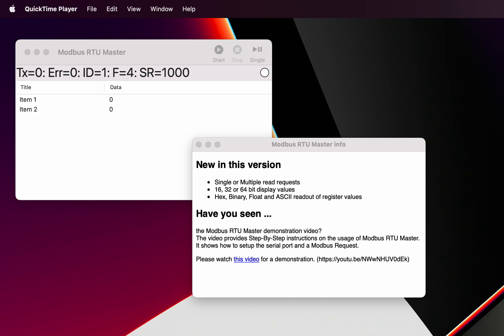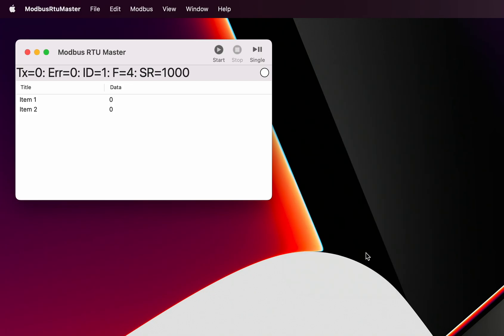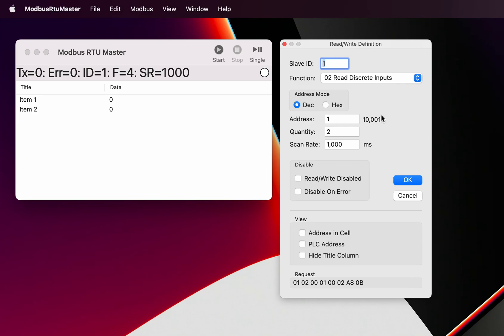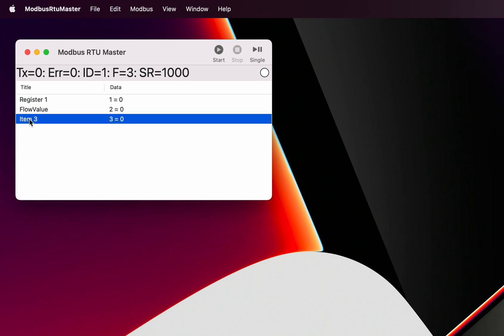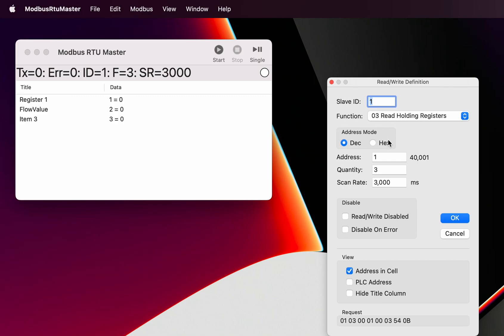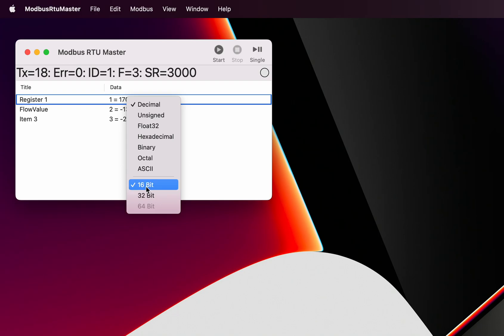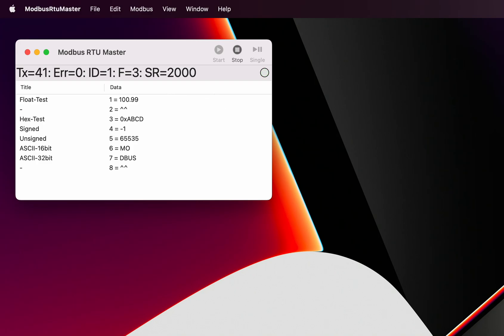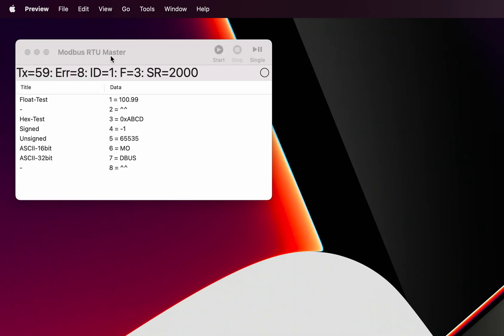Modbus RTU Master Introduction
Modbus RTU Master is a macOS Modbus master simulator designed primarily to help developers of Modbus slave devices or others that want to test and simulate the Modbus protocol.

Modbus RTU is a serial communications protocol used by many industrial devices.